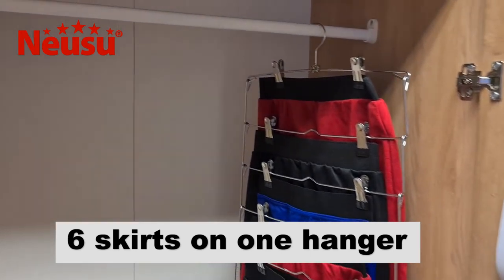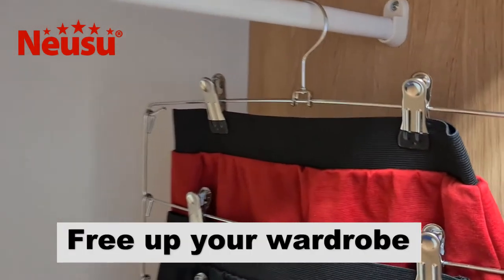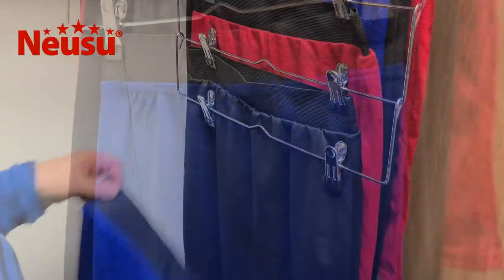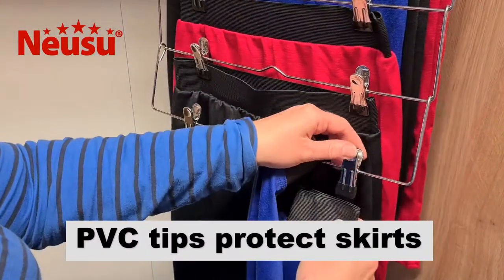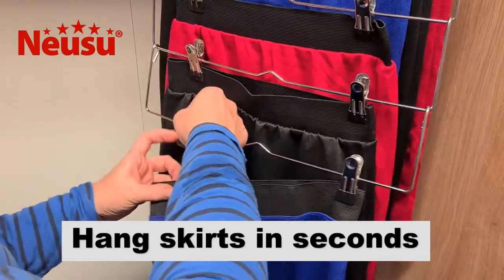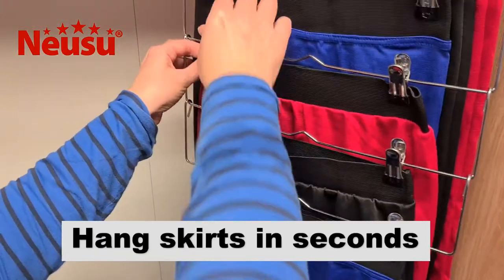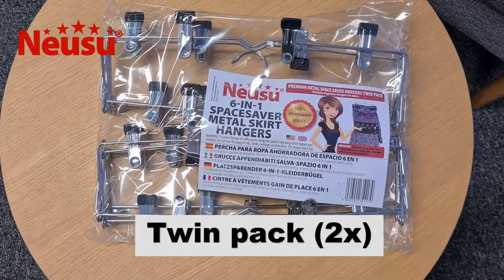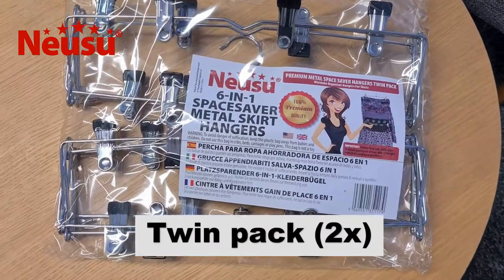Neusu Space Saving Skirt Hangers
These amazing skirt hangers can transform your wardrobe by holding up to 6 skirts or trousers on a single hanger: